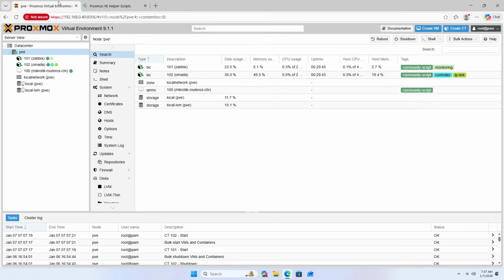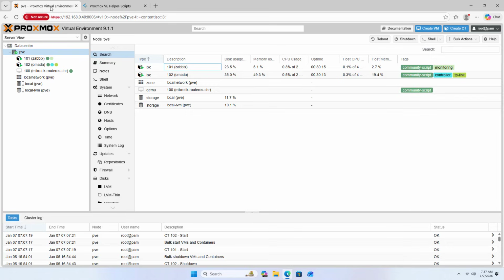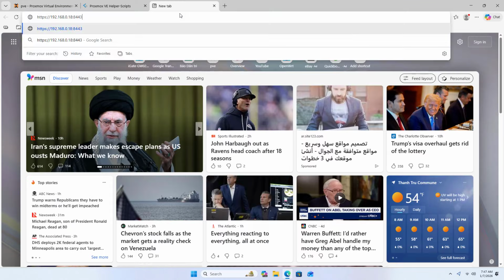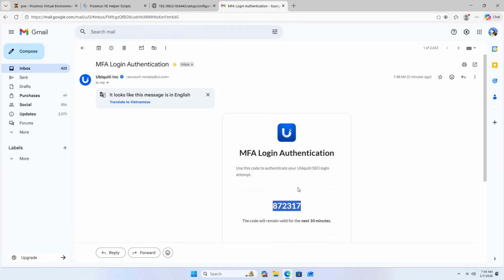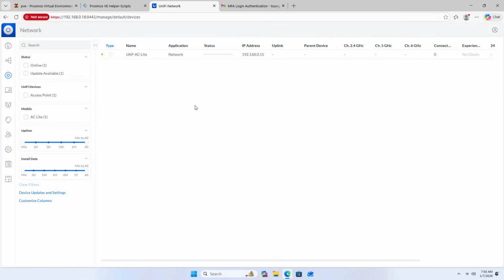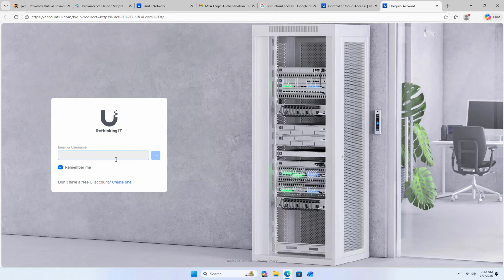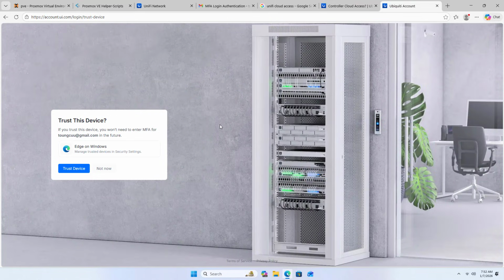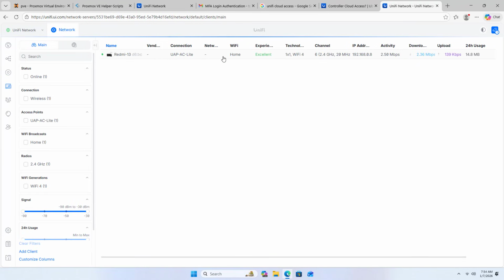Use Proxmox to Manage & Monitor Unifi APs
How to set up Unifi Network Server on Proxmox to manage and monitor Unifi network devices.

In this video, I’ll show you how to install the UniFi Network Server on Proxmox using a single command to easily manage and monitor your UniFi Access Points.

We’ll walk through the entire setup process, from running the installation script in the Proxmox shell to adopting an access point and creating a new wireless network. This method is the fastest way to get your UniFi controller up and running in a virtual environment.

In this video, you will learn how to:

- Install UniFi Network Server on Proxmox with one command.
- Access the UniFi management interface and log in.
- Adopt a new UniFi Access Point (AP) into your system.
- Set up and configure a new Wi-Fi network (SSID and password).
- Verify client connections to your new wireless network.